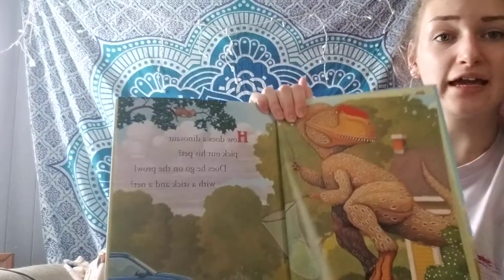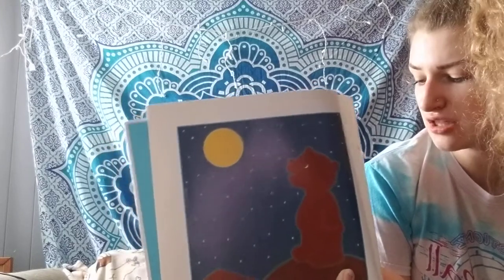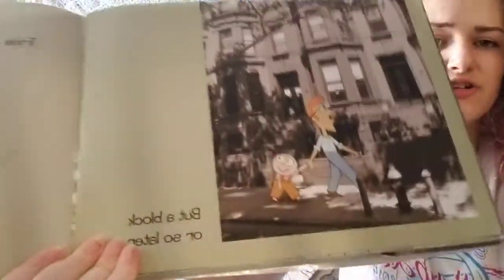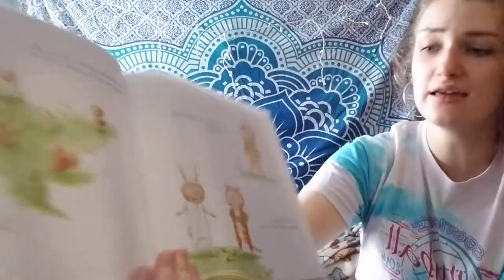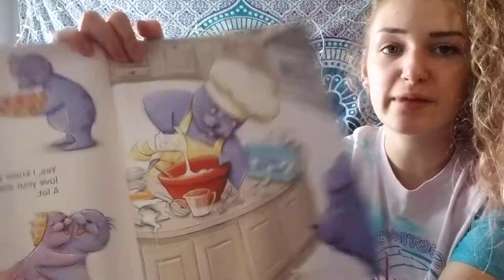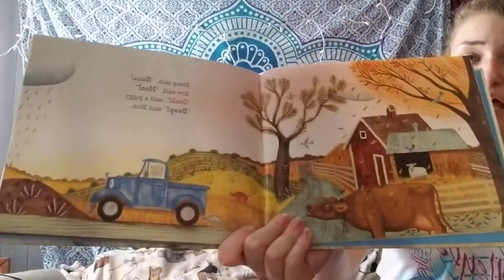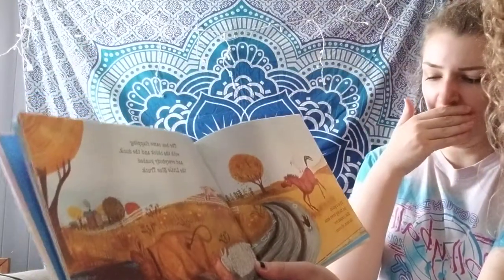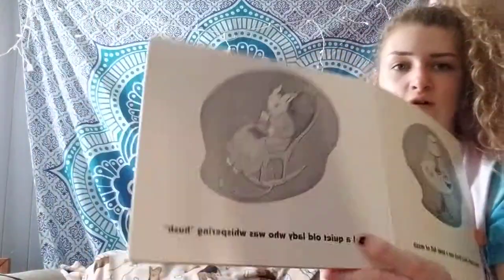Storytime for May 25th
Happy Memorial Day!